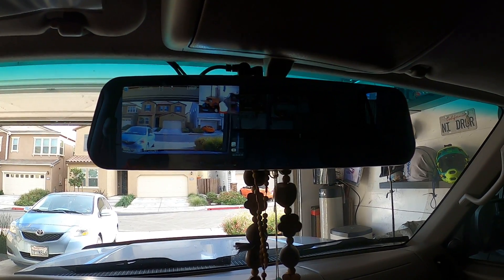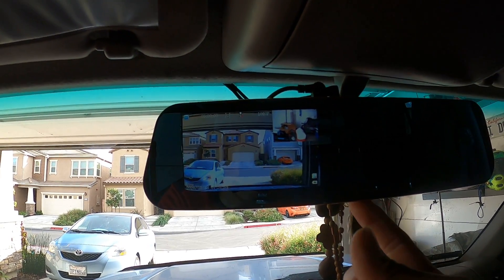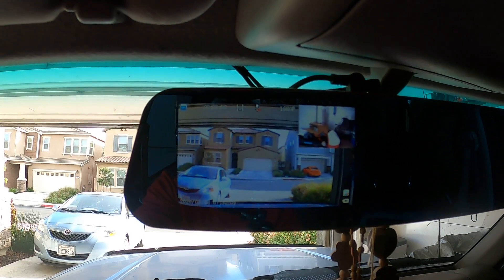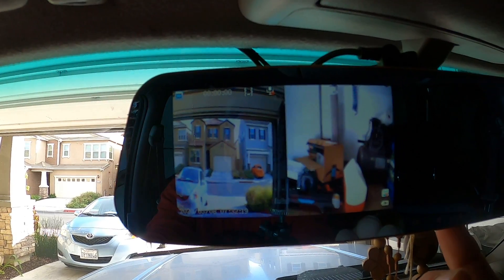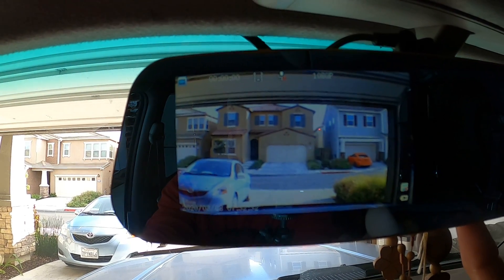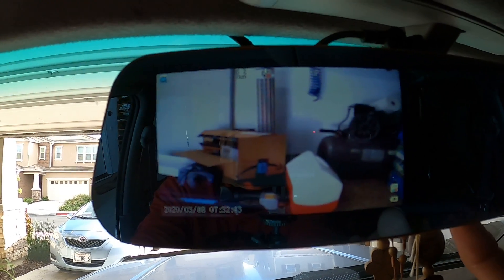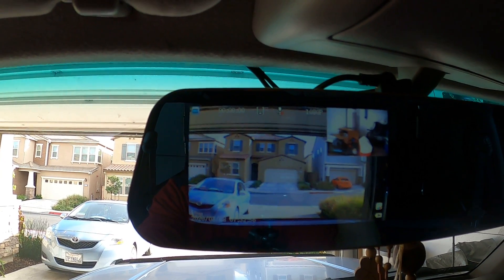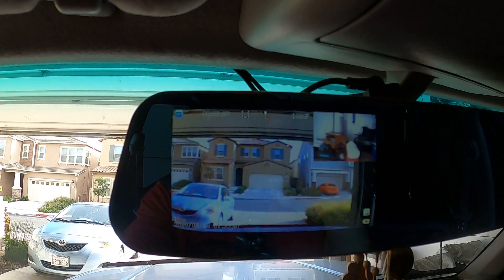Rear View Cam Front and Rear install 2002 Toyota 4Runner Part 4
Rear View Cam Front and Rear Install